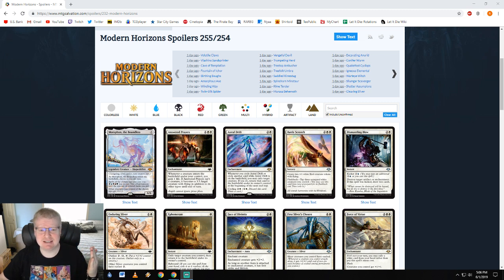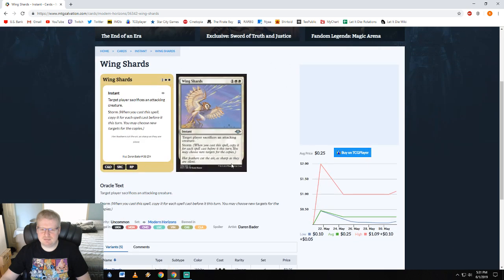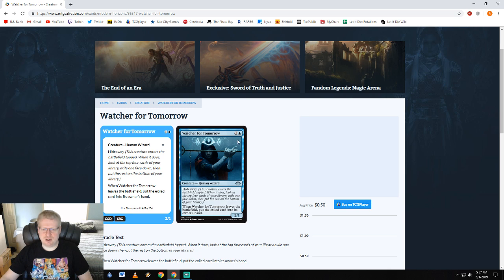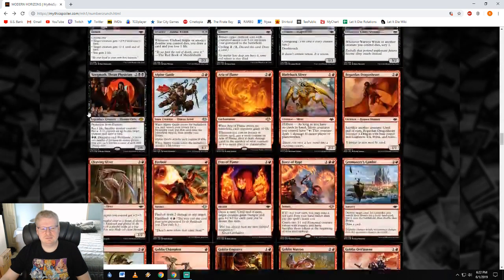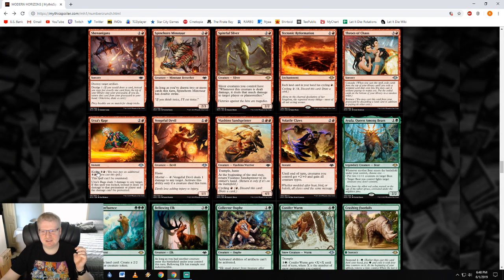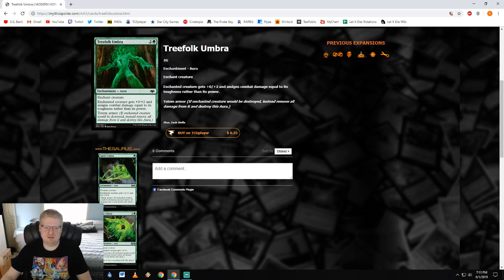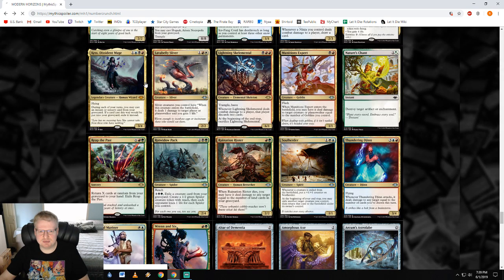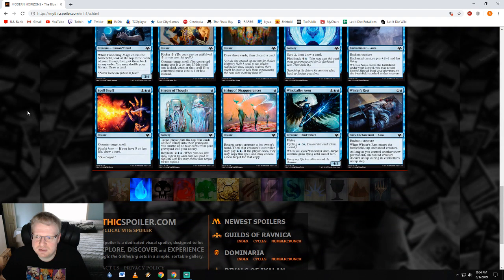Modern Horizons Set Review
In depth review and discussion of Modern Horizons, the newest expansion set for Magic: The Gathering the collectible card game, specifically designed for the eternal format: Modern, featuring Legacy reprints and brand new cards.